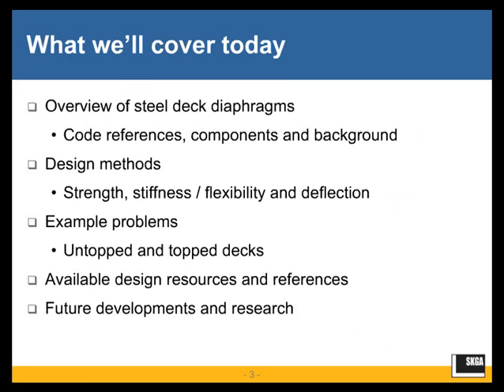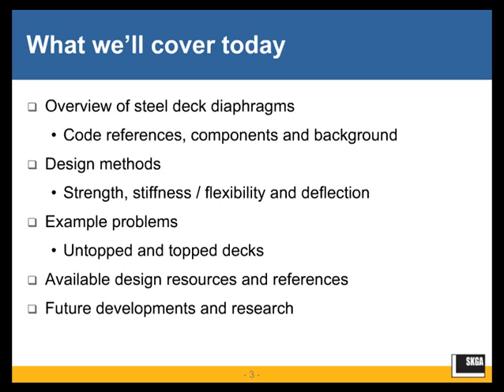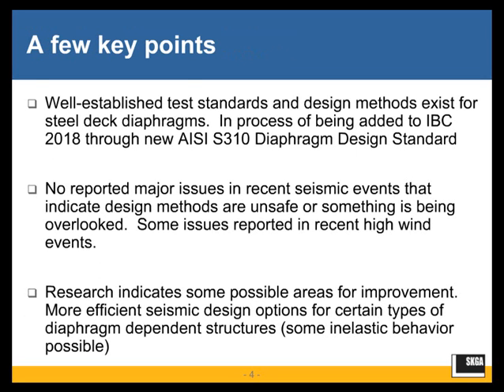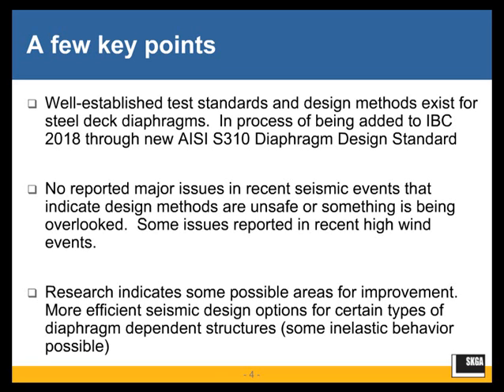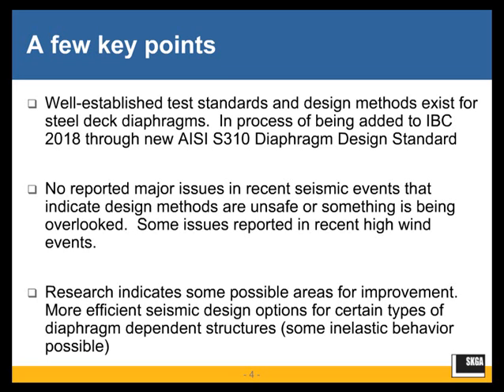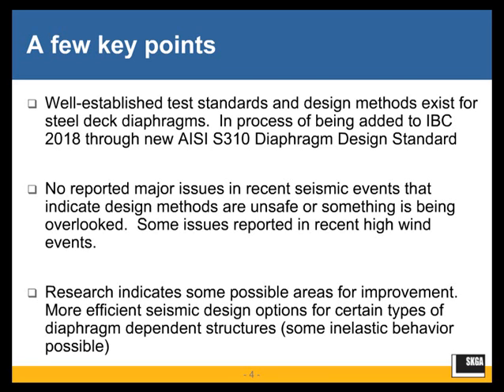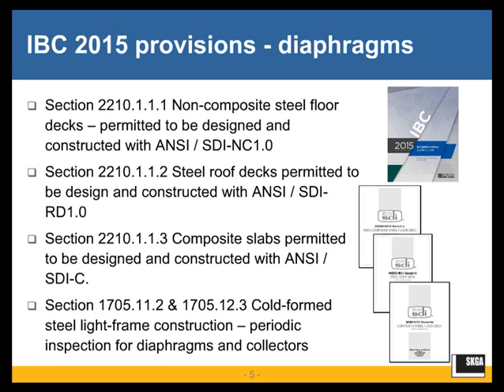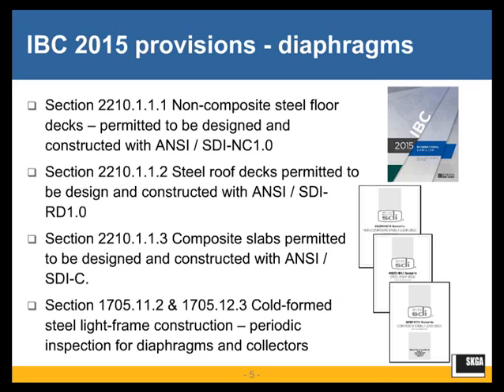Design of Steel Deck Diaphragms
This seminar covers the design and analysis of untopped and topped steel deck diaphragms, including examples.  The SDI Diaphragm Design Method and AISI Test Standards for Connections and Diaphragms are covered,  as well as the latest SDI / ANSI and AISI standards for steel deck design.

Special attention is given to seismic design considerations and the latest seismic research involving steel deck diaphragms.  At the conclusion of the seminar, the attendee will have a better understanding of steel deck diaphragm behavior and technical resources available to assist them on future projects.